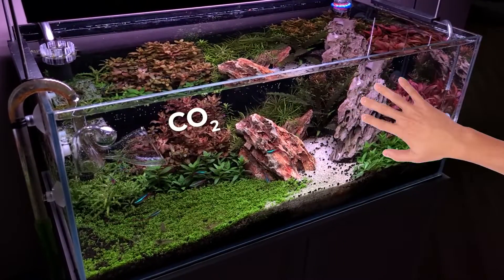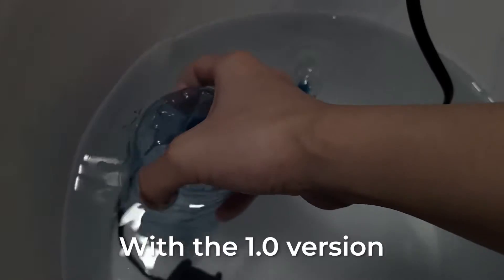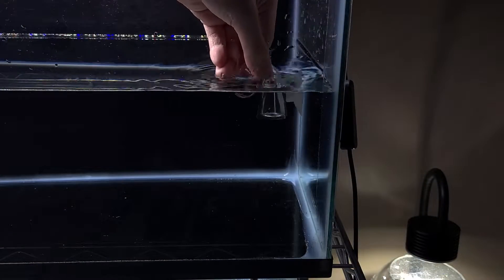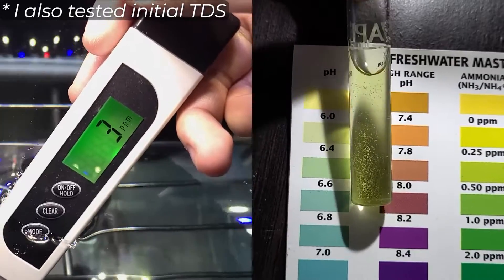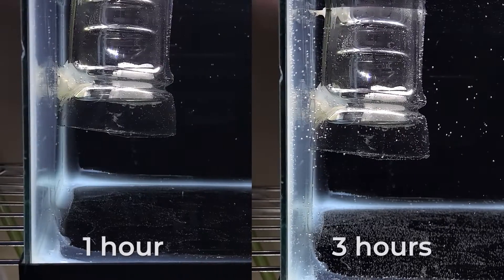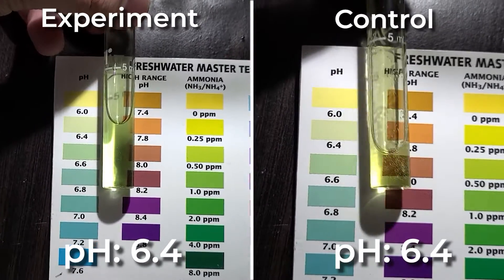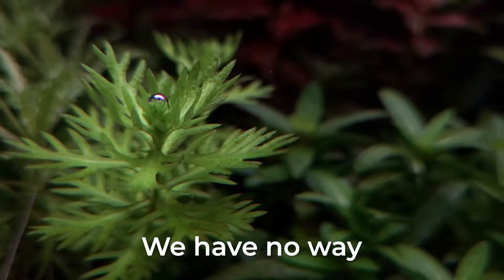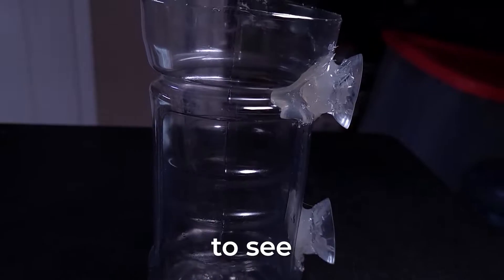Can You Blow CO2 Into Your Aquarium?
Humans breathe out CO2. So... Is it possible to use the CO2 that we breathe out for a planted aquarium? I go through a series of tests to find out if it really is possible to do so. This is the SECOND iteration of the experiment, where I made some major improvements to my methodology.

~Research Papers I Used~:
Breath Exhalation Composition: